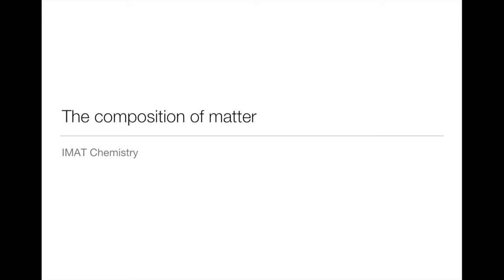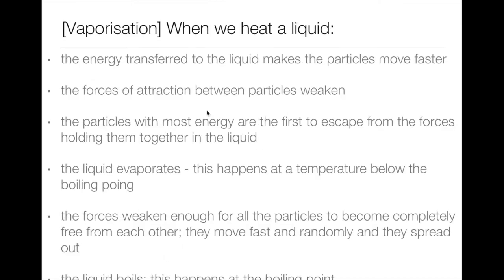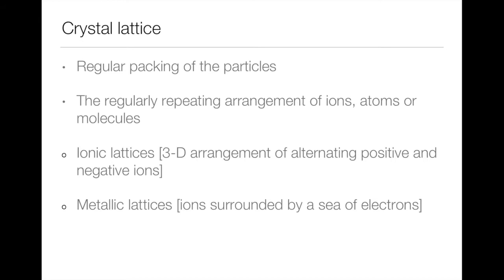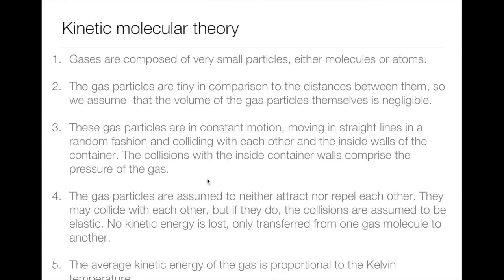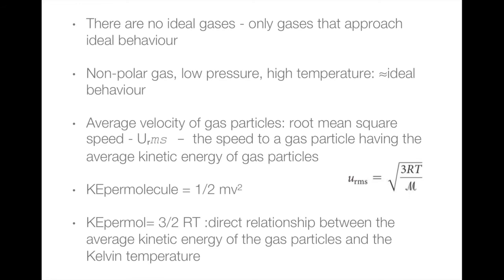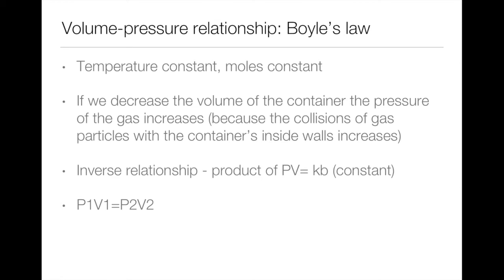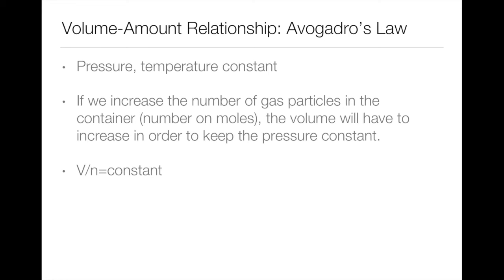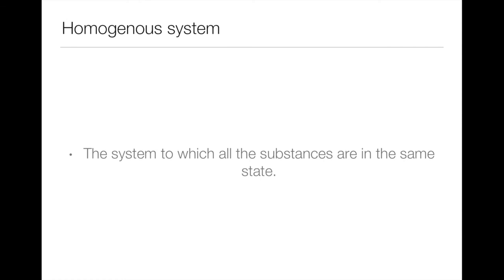IMAT Chemistry - The composition of matter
States of matter, Ideal Gas Laws, Heterogenous and homogeneous systems.